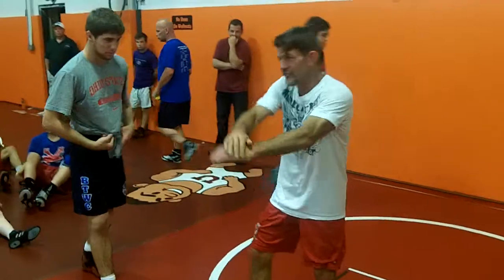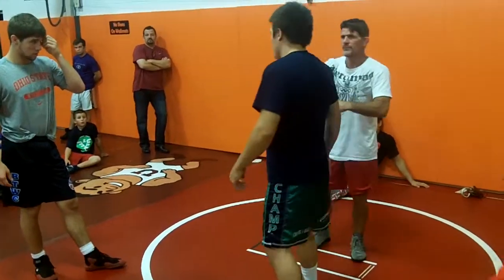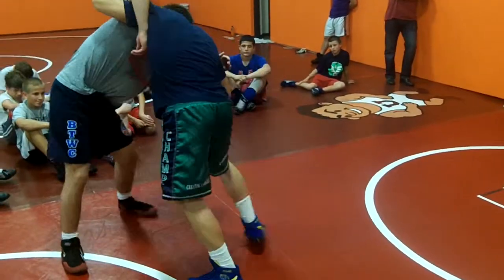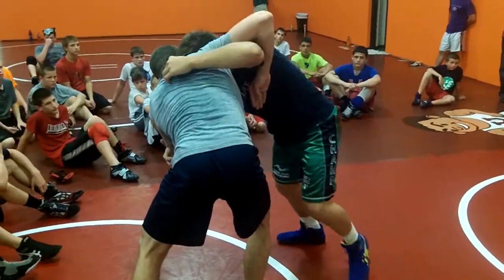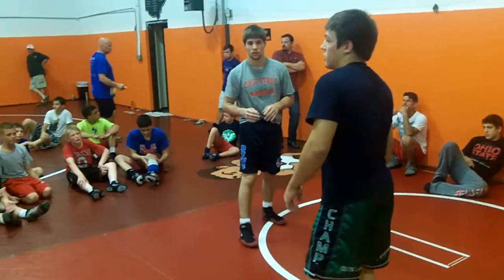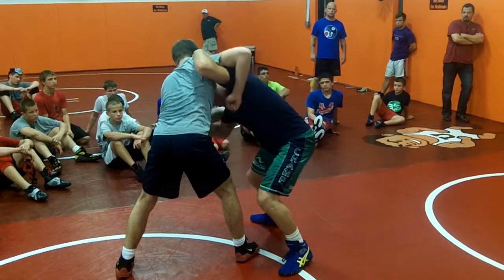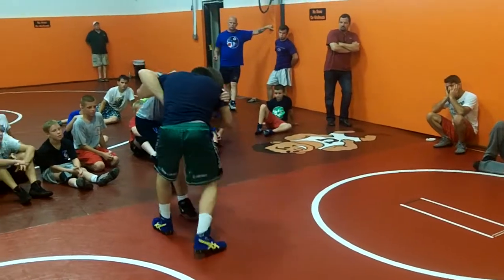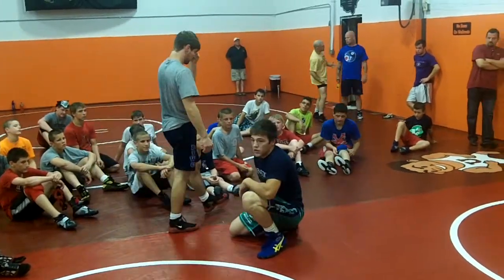Ian Miller Duck Under